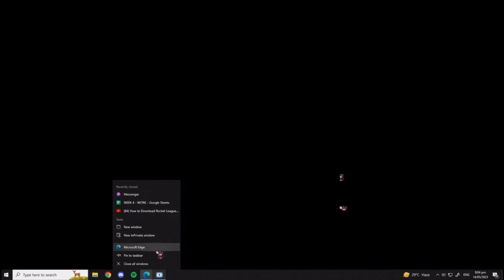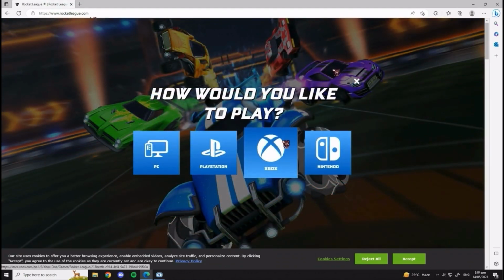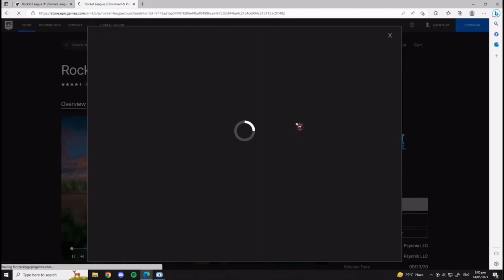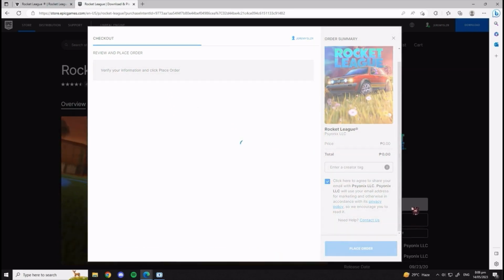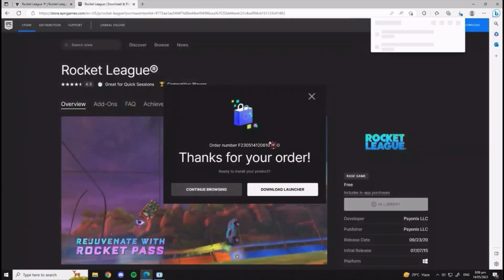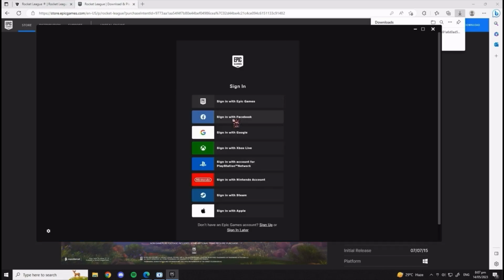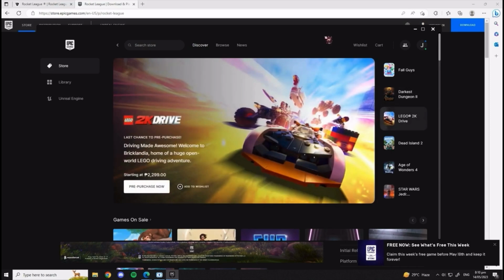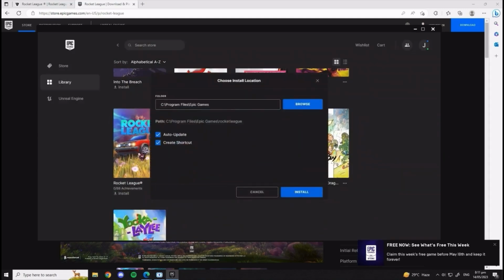How To Download Rocket League on PC! (2023)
In this comprehensive tutorial, we'll walk you through the step-by-step process of downloading Rocket League on your PC. Rocket League is a high-octane, physics-based sports-action game that combines soccer and driving into an exhilarating experience. Whether you're a fan of competitive gaming or simply looking for a fun and exciting multiplayer game, this video will help you get Rocket League up and running on your PC.

👉Downloading Rocket League is a straightforward process, and we'll guide you through the official method recommended by Psyonix, the game's developer, to ensure a safe and successful installation.

In this video, you'll learn:
1️⃣. System requirements: Understand the minimum and recommended system requirements for running Rocket League on your PC.
2️⃣. Choosing the right platform: Discover the available platforms and choose the one that suits your preferences.
3️⃣. Obtaining Rocket League: Learn how to download Rocket League from the official game distribution platforms, such as Steam or the Epic Games Store.
4️⃣. Installing the game: Follow our step-by-step instructions to install Rocket League on your PC and ensure a smooth installation process.
5️⃣. Setting up your Rocket League account: Create a free account within the game to access online features and track your progress.
6️⃣. Customizing your gaming experience: Explore options for customizing your Rocket League gameplay, such as controller settings, graphics, and audio preferences.

Experience the thrill of high-flying acrobatics and competitive gameplay in Rocket League. Download the game on your PC and join a vibrant community of players from around the world.

[Note: The information provided in this video is accurate as of the current process recommended by Psyonix in 2023.